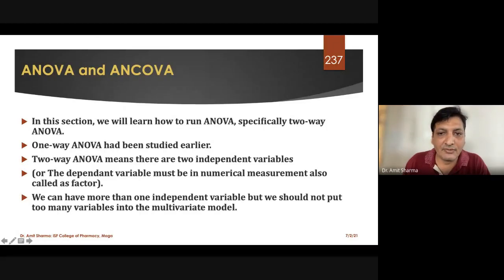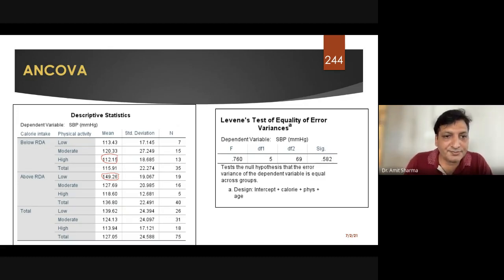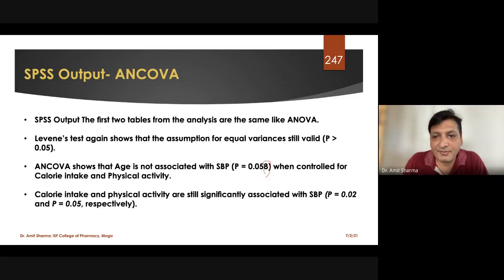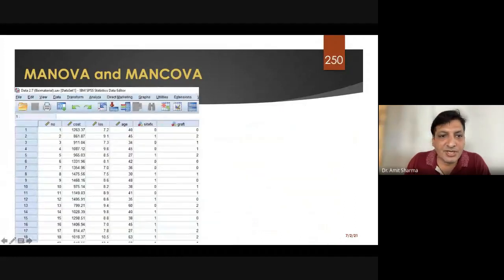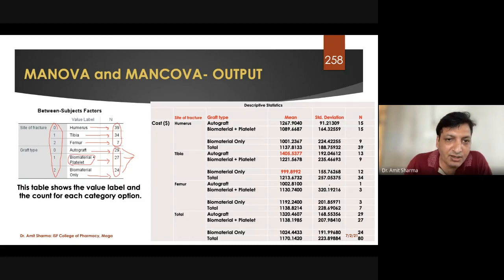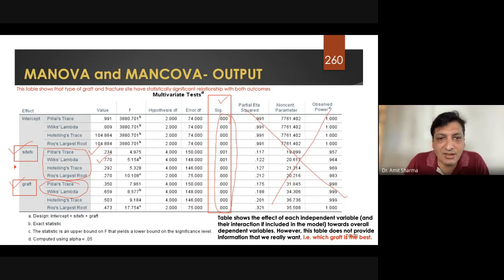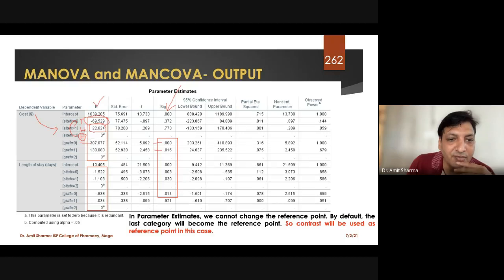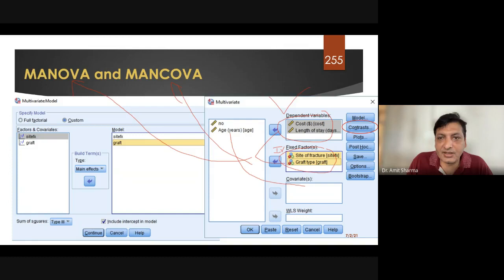Day- 13 : Short-term Course on Biostatistics and Research Methodology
How to apply ANCOVA, MANOVA, MANCOVA through SPSS

It is not necessary to know how to do a statistical analysis to critically appraise a paper. However, it is necessary to have a grasp of the basics, of whether the right test has been used and how to interpret the resulting figures. Short, readable, and useful, this channel videos provides the essential, basic information about all the statistical Test with manually as well as with the help of software SPSS.